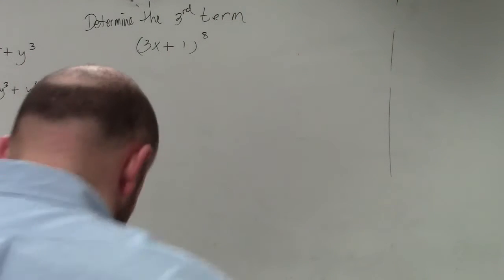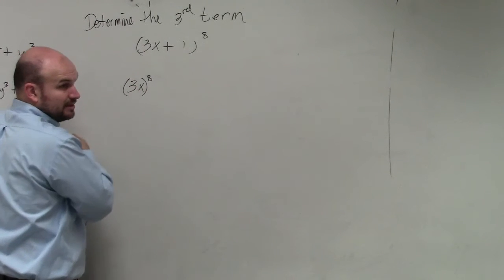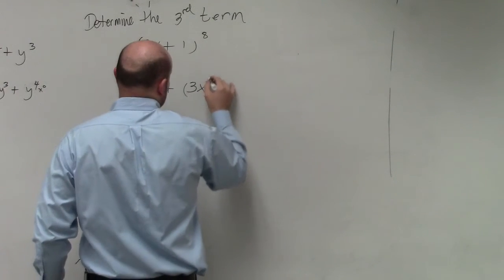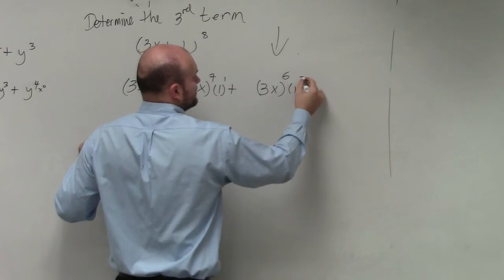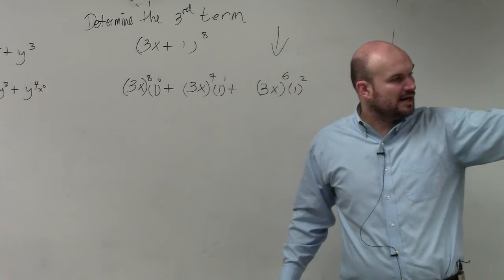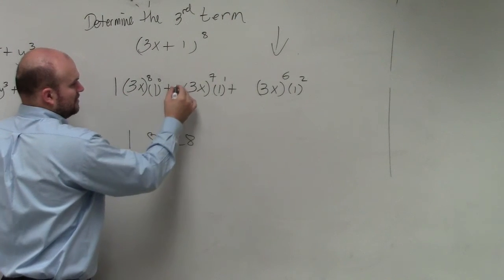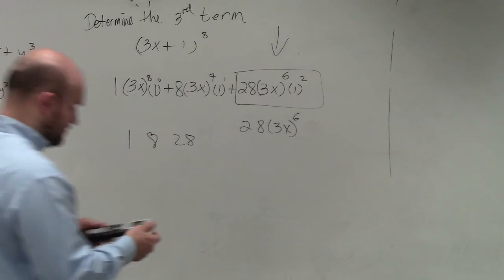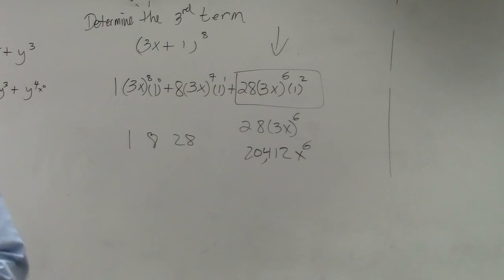Learn how to find the third term of binomial expansion using using pascals triangle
👉 Learn how to find the given term of a binomial expansion. A binomial expression is an algebraic expression with two terms. When a binomial expression is raised to a positive integer exponent, we usually use the binomial expansion technique to easily expand the power.

The general formula for a binomial expansion is given by (x + y)^n = summation from r = 0 to r = n of nCr (x)^(n-r) (y)^r. nCr gives the coefficient of the terms of the binomial expansion. The pascal triangle can be used in place of nCr to obtain the coefficient of the terms of the binomial expansion. To find a given term in a binomial expansion, we take r to be 1 less than the required term number and substitute into the formula to obtain the required term.